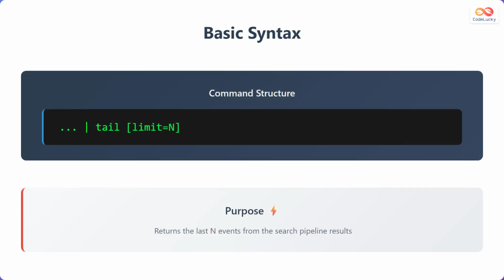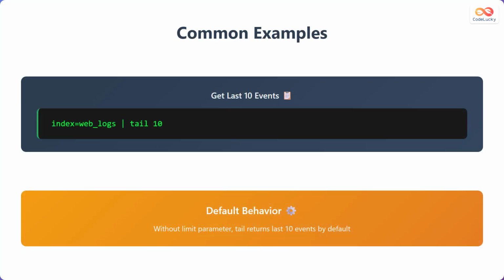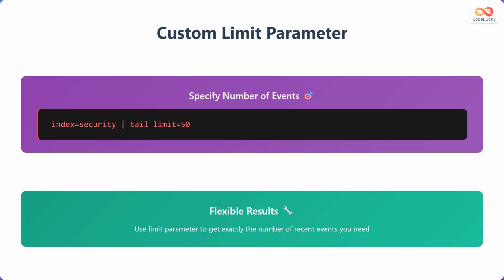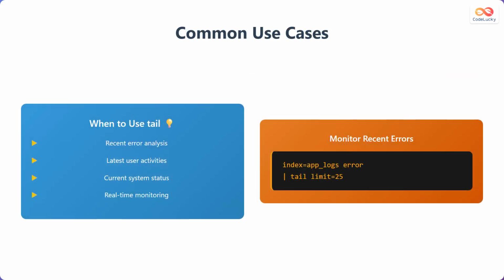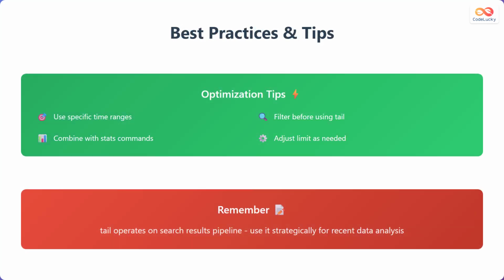Splunk SPL tail Command Tutorial - Get Last N Results for Recent Data Analysis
Master the Splunk SPL tail command in this comprehensive tutorial! 🚀

Learn how to fetch the last N events from your search results for effective recent data analysis and real-time monitoring. Perfect for beginners looking to enhance their Splunk skills! 📊

What you'll learn:
✅ Basic tail command syntax and structure
✅ Common examples and practical use cases
✅ Custom limit parameters for flexible results
✅ Best practices for optimization
✅ Real-world scenarios for error analysis
✅ Tips for combining with other SPL commands

The tail command is essential for:
🔍 Recent error analysis
👥 Latest user activity monitoring
⚡ Current system status checks
📈 Real-time data monitoring
🎯 Focused data extraction

Whether you're a beginner or looking to refresh your Splunk knowledge, this tutorial provides clear explanations and practical examples to help you master the tail command effectively.

Chapters:
00:00 - Introduction to tail Command
00:26 - Basic Syntax
00:56 - Common Examples
01:23 - Custom Limit Parameter
01:51 - Common Use Cases
02:25 - Best Practices and Tips
03:02 - Outro